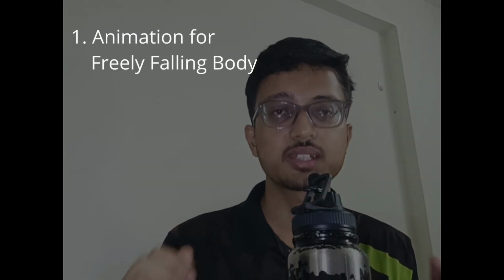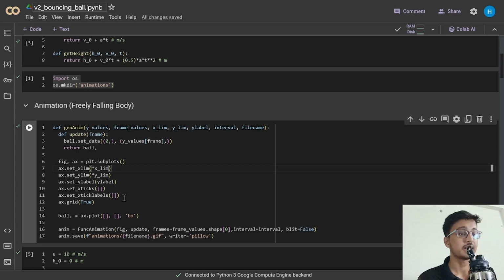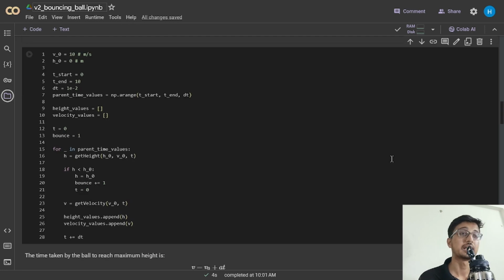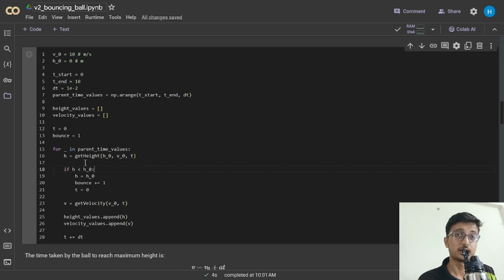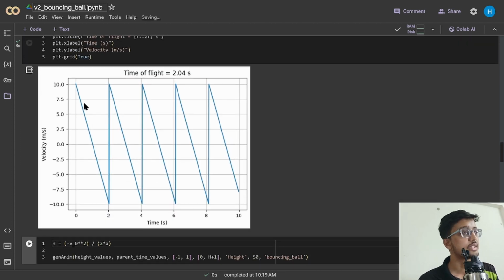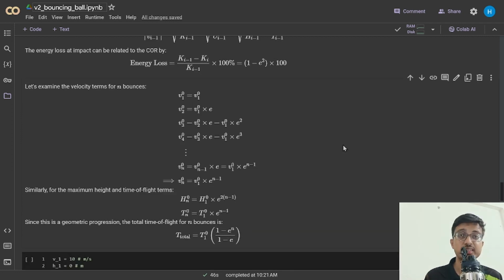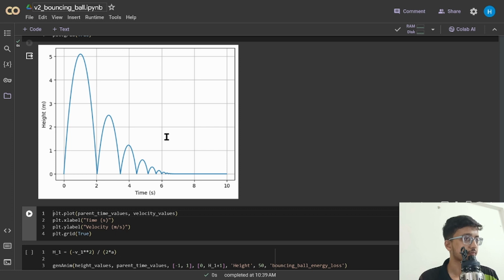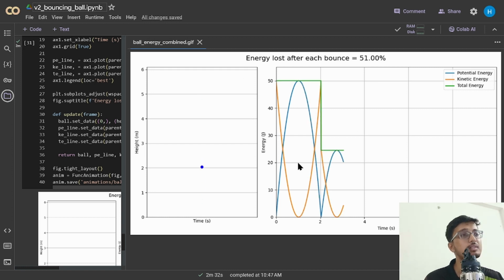Physics&Python - Physics of Bouncing Ball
In the previous, we wrote the python code for implementing the equations of 1D uniformly accelerated motion. In this video, let's go further with some animations of a freely falling ball and making it bounce with physics!

Stay Curious!

00:00 - Introduction
00:22 - Agenda
00:58 - Animation for freely falling ball
05:09 - Bouncing Ball
10:57 - Bouncing Ball with Energy Loss